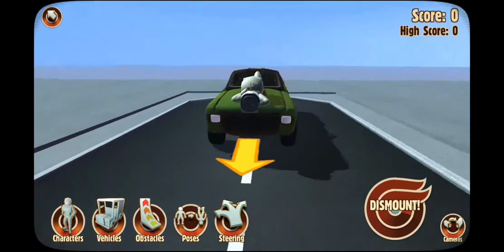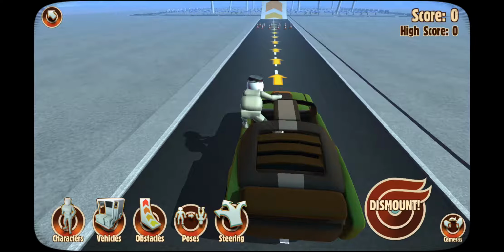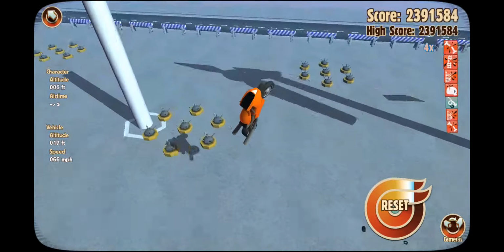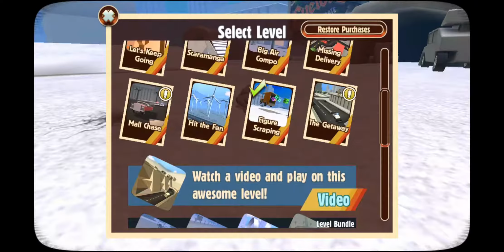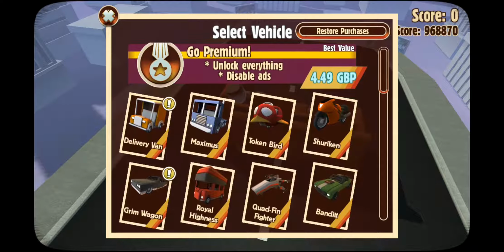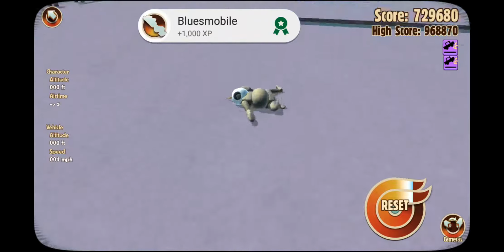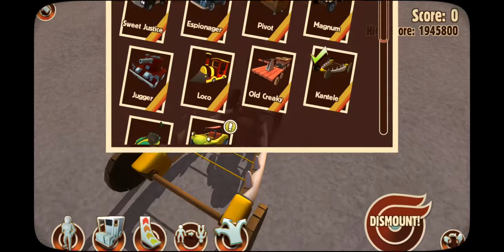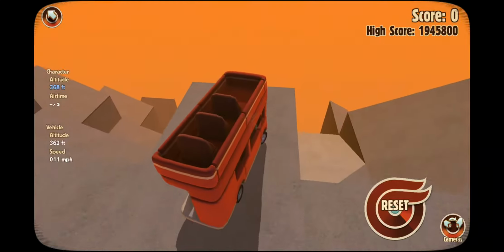Turbo DISMOUNT But I Dismount my head